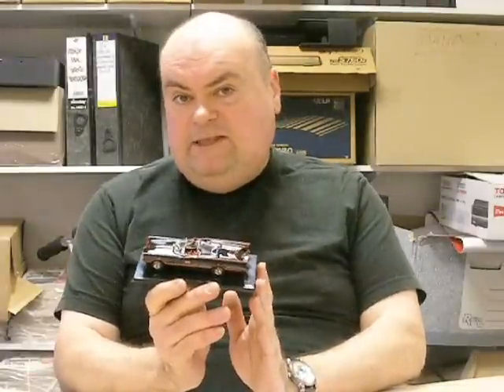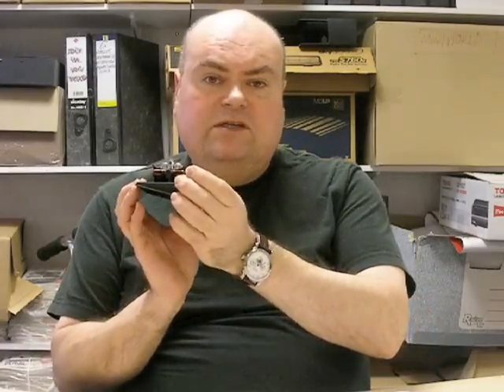Model Collector New Releases (April)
Model Collector's Dominic Borrelli reviews his pick of the new model releases and responds to some viewer queries. For over 50 more, see the April issue of Model Collector, in shops now, or log